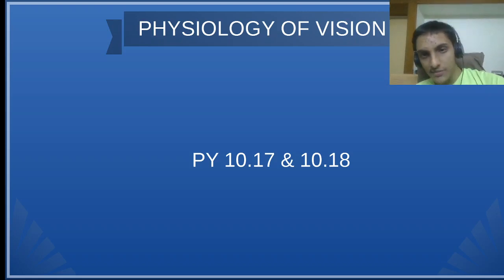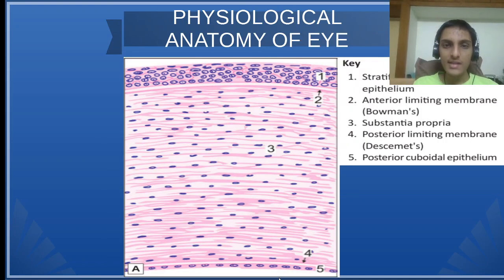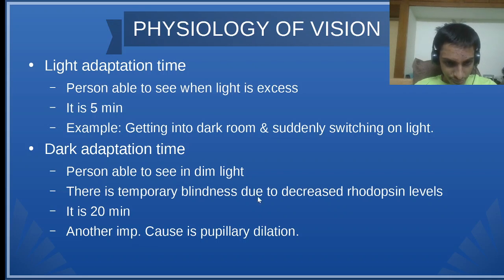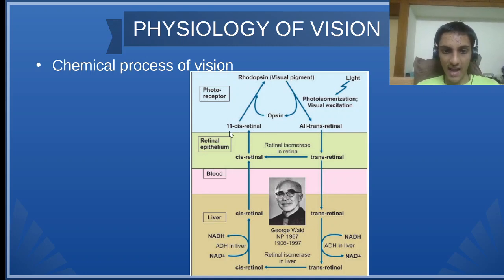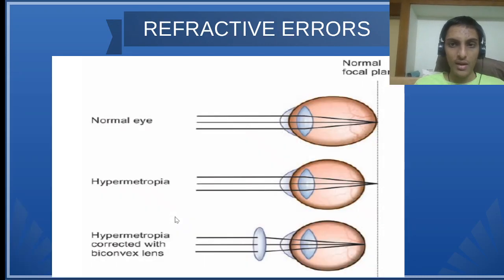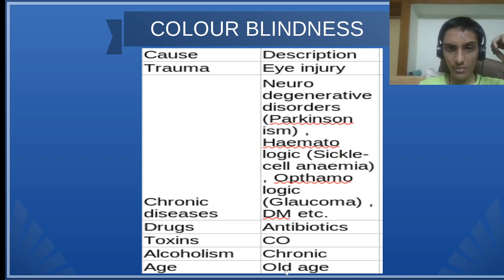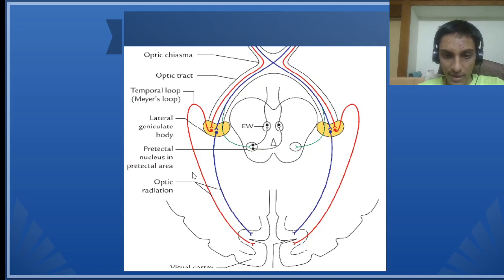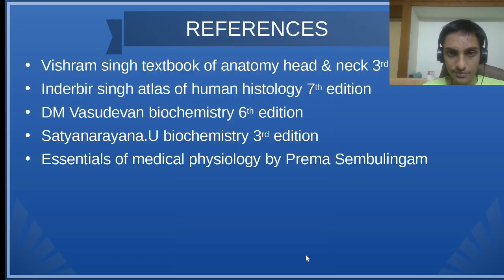MBBS PY10.17 PY10.18 Physiology of Vision | Sudharshan PB